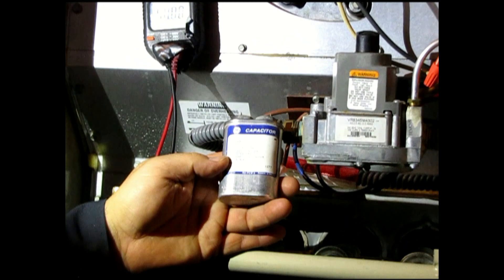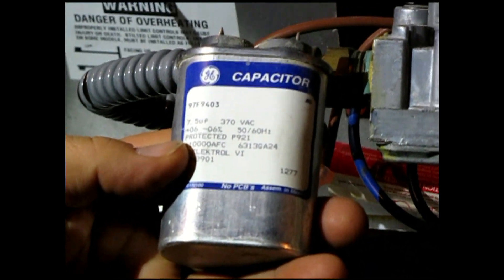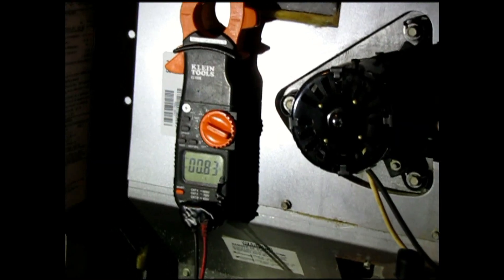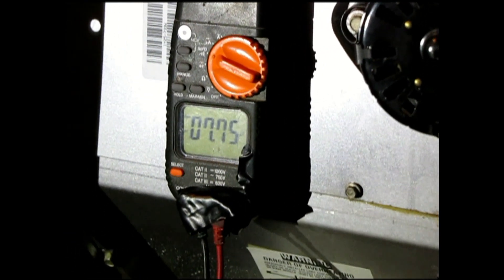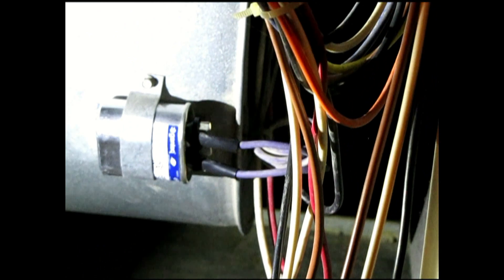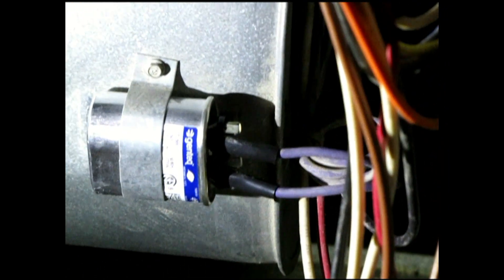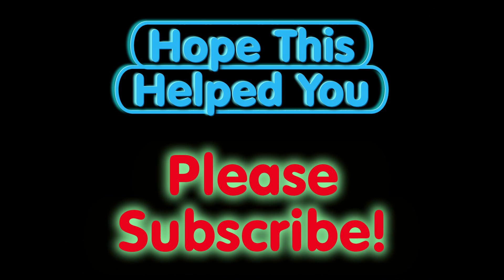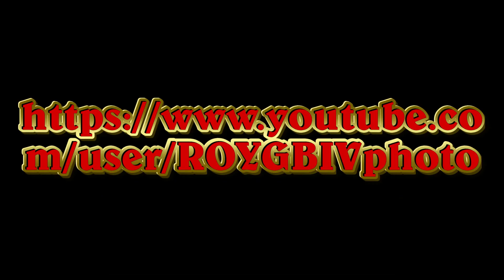Easily Replace Furnace Blower Run Capacitor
Run capacitors supply constant voltage to the blower while running and increase torque at startup. A weak capacitor  decreases your blower's efficiency. For $7 on Amazon you can do this! YOURSELF! Find the number/rating on yours and order up!